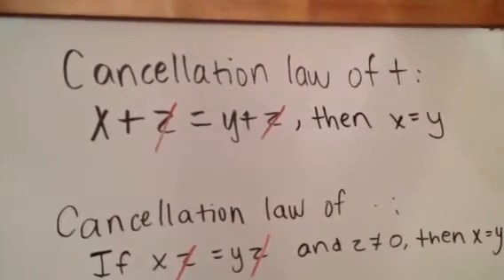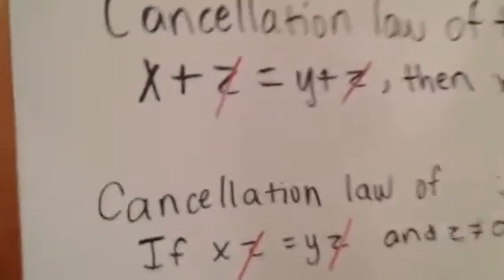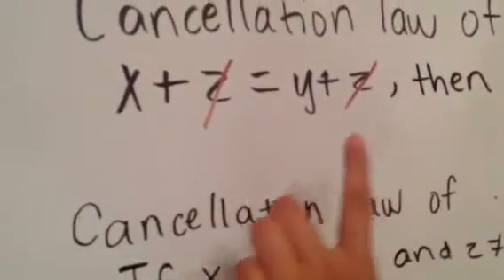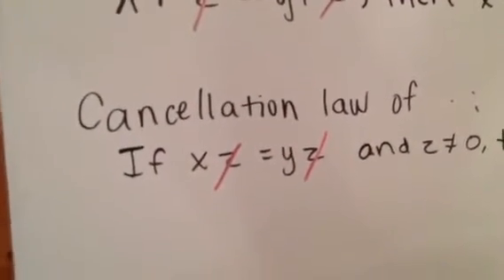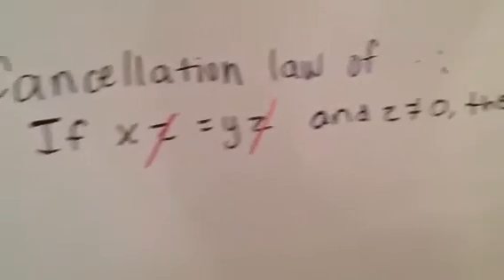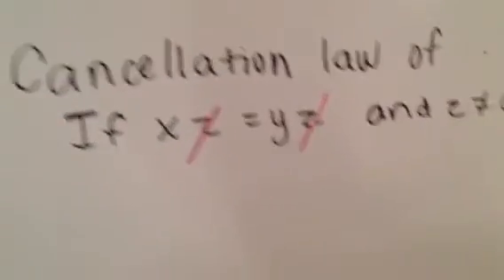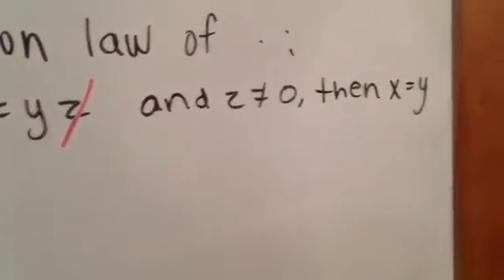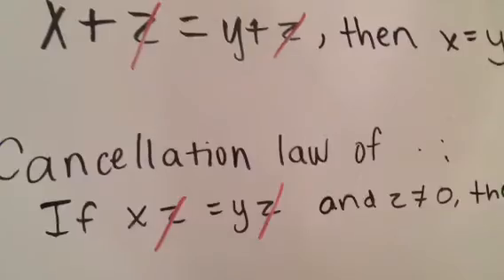Cancellation Laws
This video by learningwithserin talks about cancellation laws of addition and multiplication.